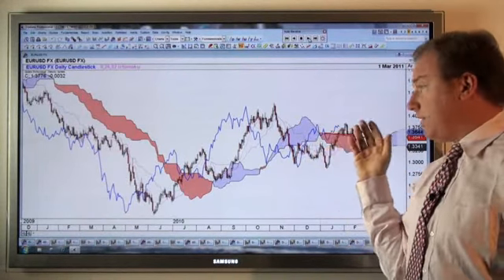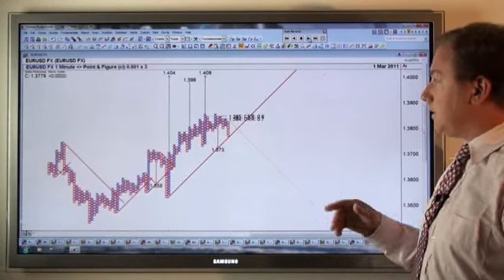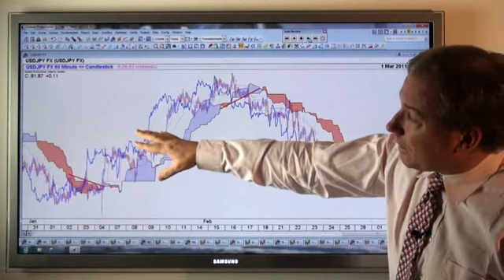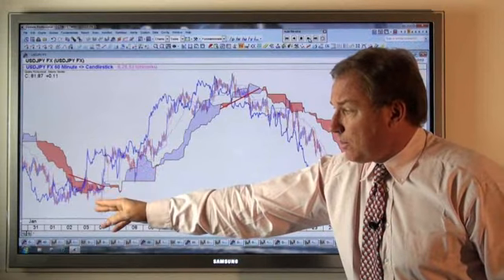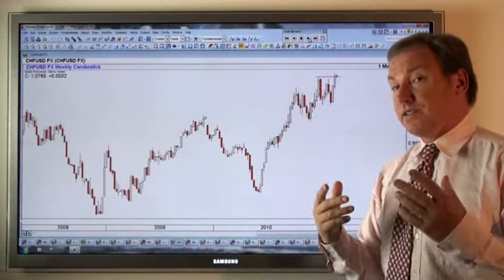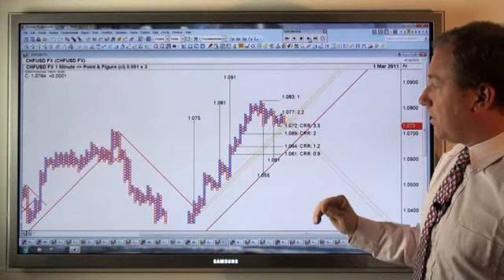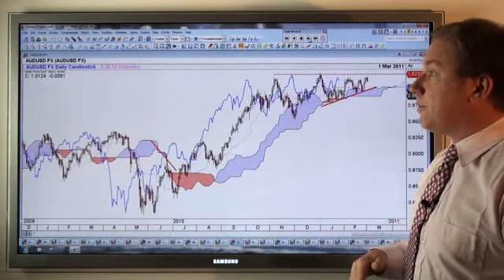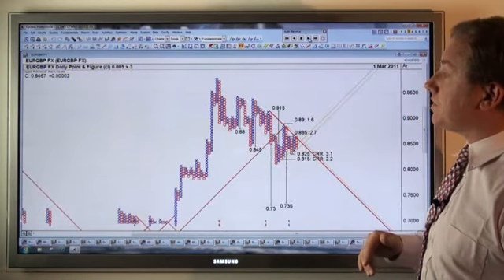Charts this Week - 2nd March 2011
David Linton from Updata covers themain Forex pairs in this weeks edition of Charts this Week